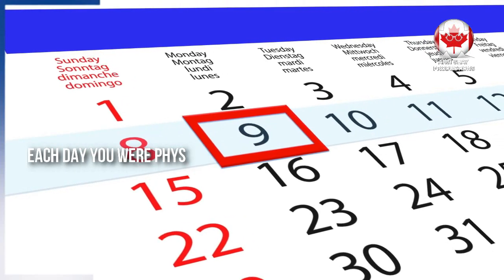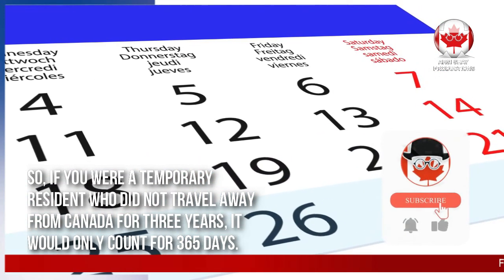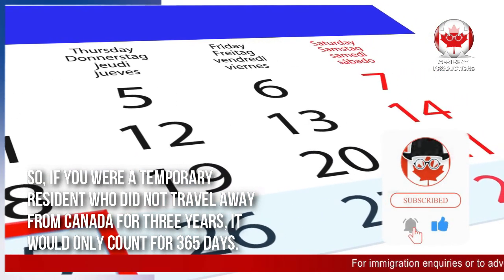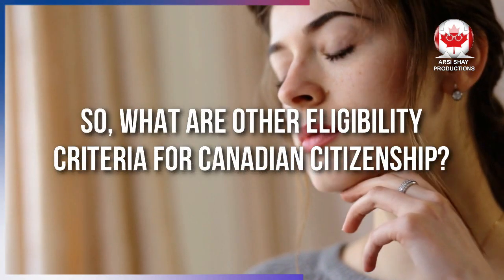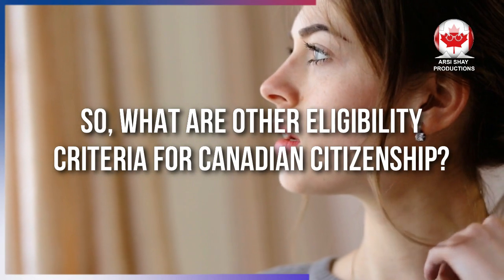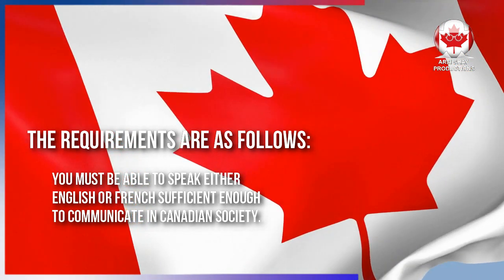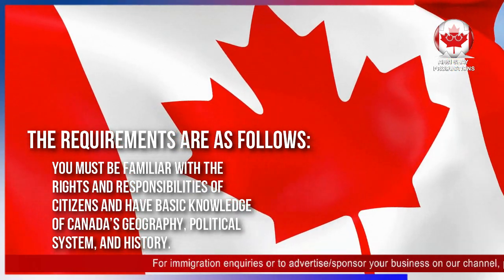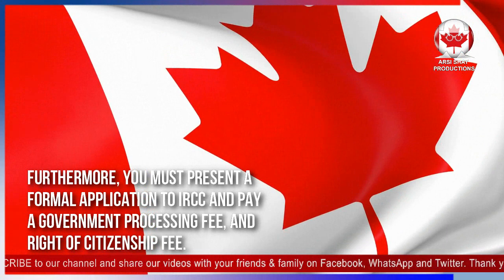Canadian Citizenship Eligibility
In today's video update, let's go through how you can count your Canadian citizenship eligibility.

One of the eligibility measures to achieve Canadian citizenship is that you are required to be physically present in Canada for three out of the last five years.

Among additional criteria, if you are age 18 and above, you must have been in Canada for a minimum of 1,095 days out of the five years immediately before you apply for citizenship.

When calculating the eligibility for your citizenship you must first
regard that you must have been a permanent resident for a minimum of two years to fulfil the physical presence requirement. Once you achieve permanent residency, each day in Canada counts as one full day toward your citizenship application.

Each day you were physically present in Canada as a temporary resident before your permanent residency counts as half a day, up to a maximum of 365 days. So, if you were a temporary resident who did not travel away from Canada for three years, it would only count for 365 days.